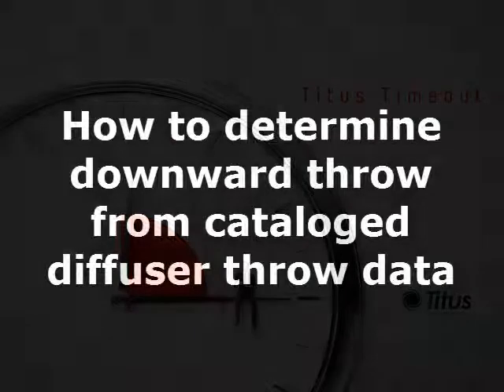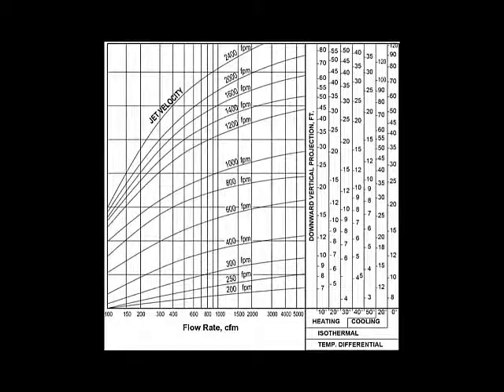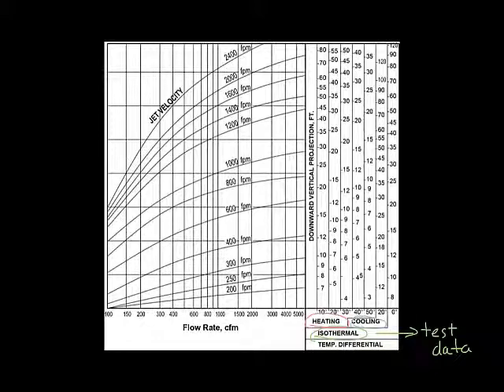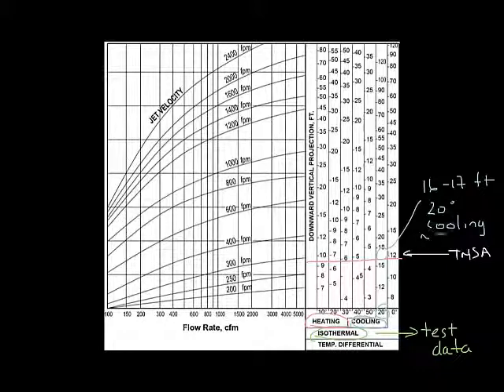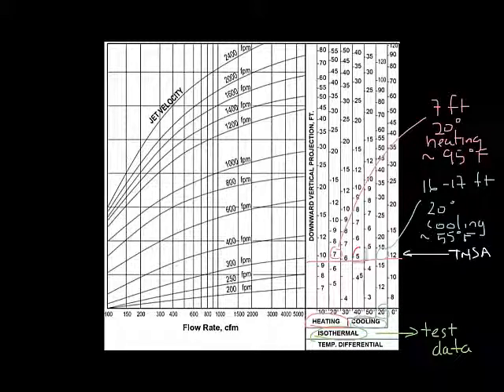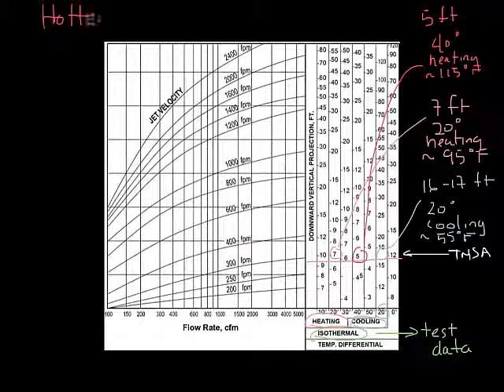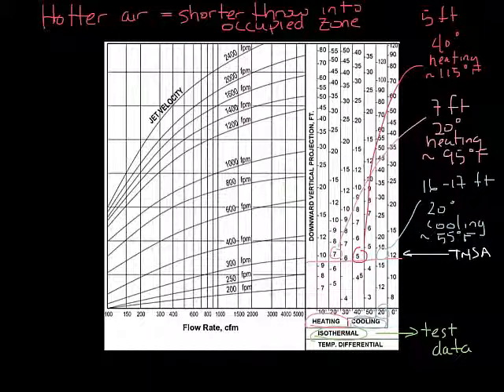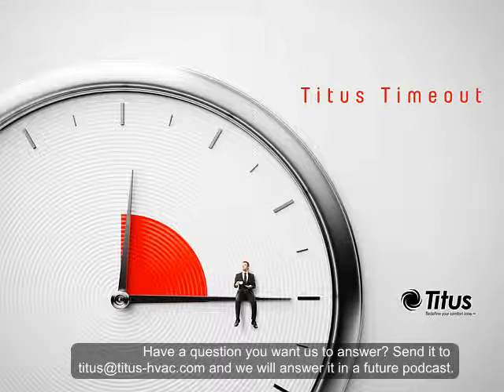Titus Timeout Podcast - Determining DownwardThrow from Catalog Data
This week's podcast discusses how to determine the downward projection of a diffuser from isothermal catalog data.